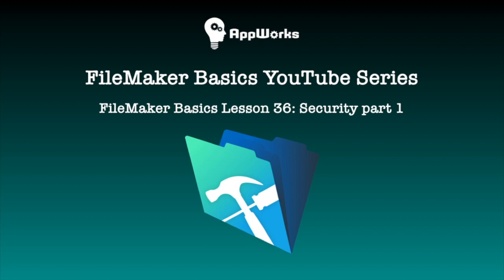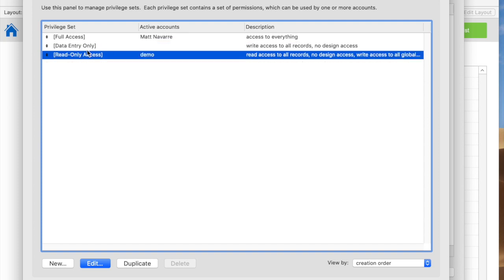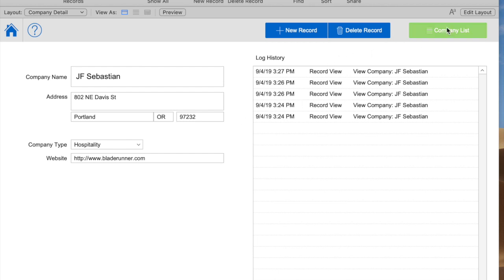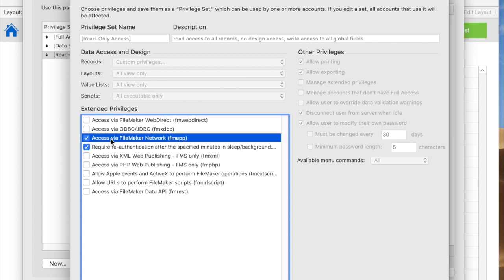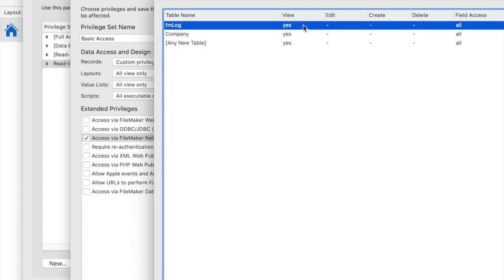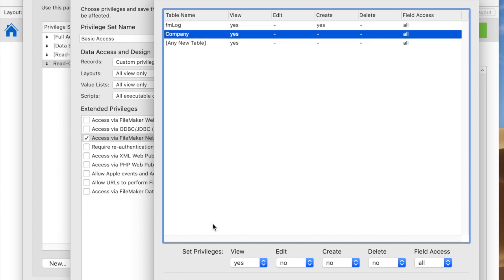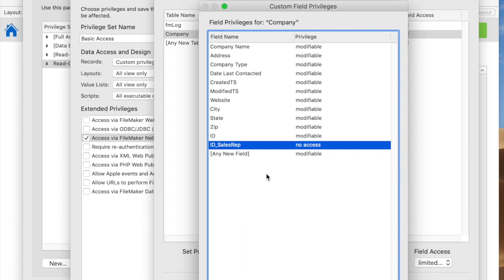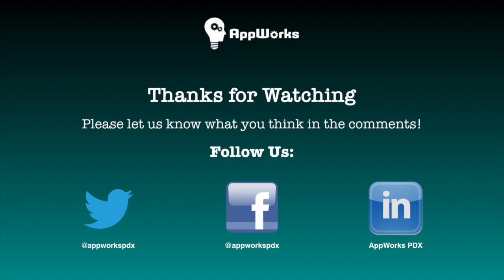FileMaker Basics Lesson 36: Security part 1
This is the thirty-sixth video in our FileMaker Basics series, which covers topics for beginning-level developers. This video is part 1 of 2 videos that teach you basic security principles in the Privilege Sets section of FileMaker.

Tune in next Friday, when we'll release our thirty-seventh video. If you have questions, or if there is a FileMaker topic you would like us to cover, please leave us a note in the comments section! Happy developing!